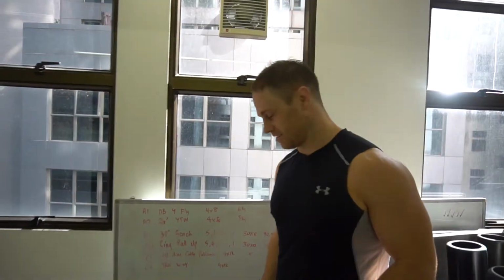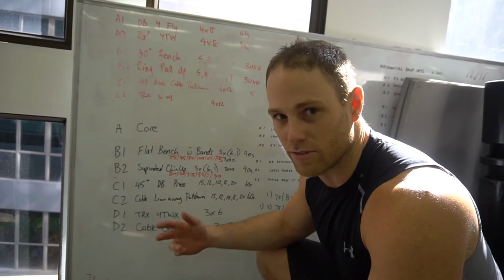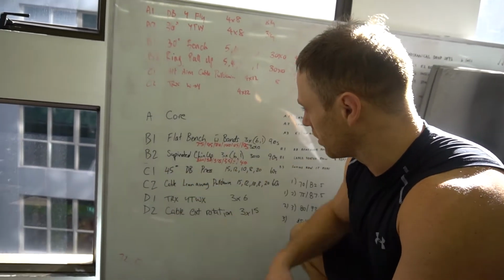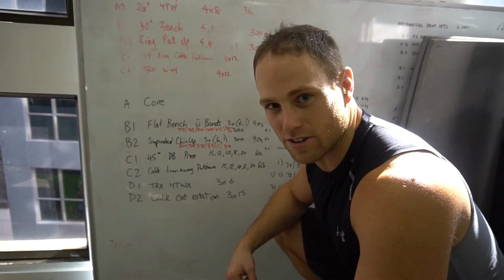RUGBY PRE SEASON (its that time again) - 057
**EXPAND FOR ALL INFO, SOCIAL MEDIA & SONGS

FOLLOW ME

SONGS IN THE VLOG——

I appreciate the love!